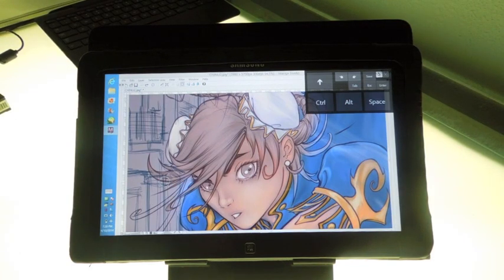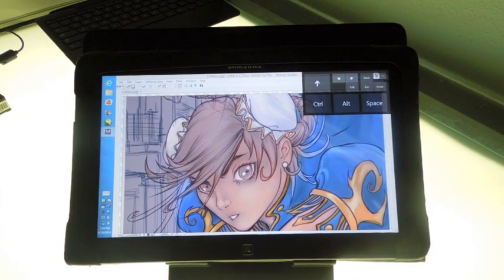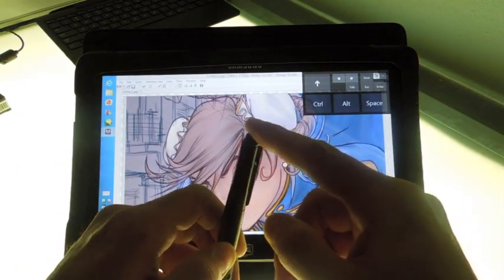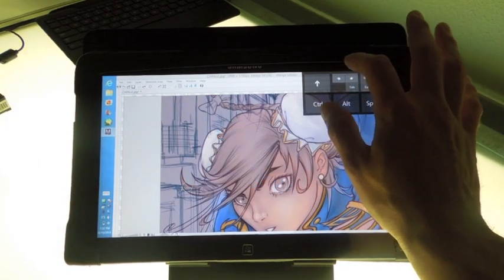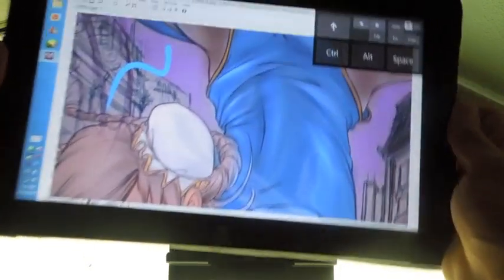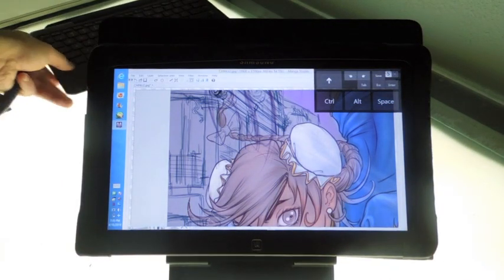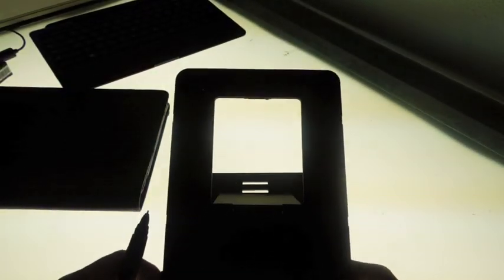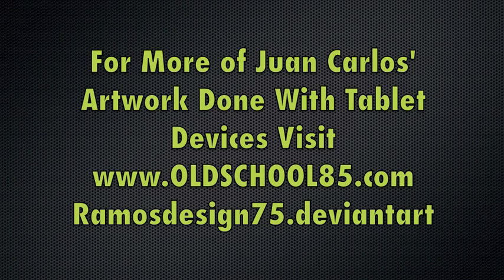Cintiq Alternative - Samsung ATIV 700T Artist Review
A good Cintiq Alternative digital sketchbook for an Artist on the go! An artist Tablet with 1024 levels of pressure sensitivity and Wacom Technology at half the price of the Wacom Cintiq Companion.